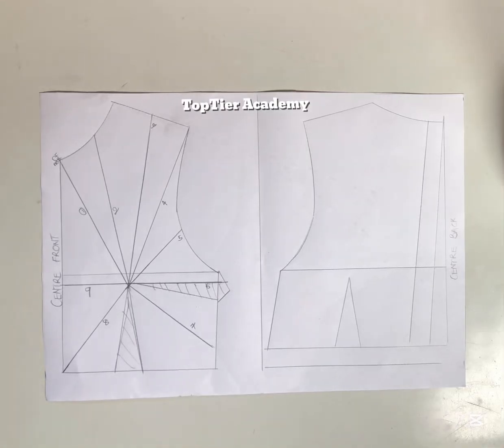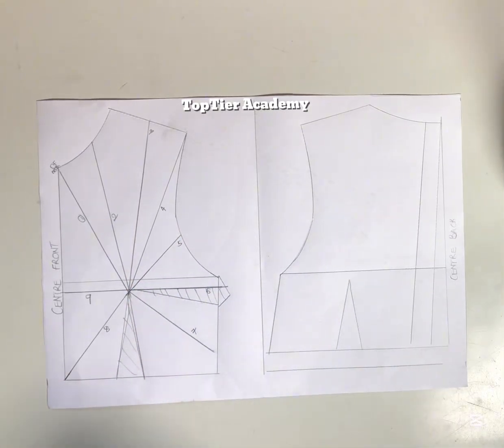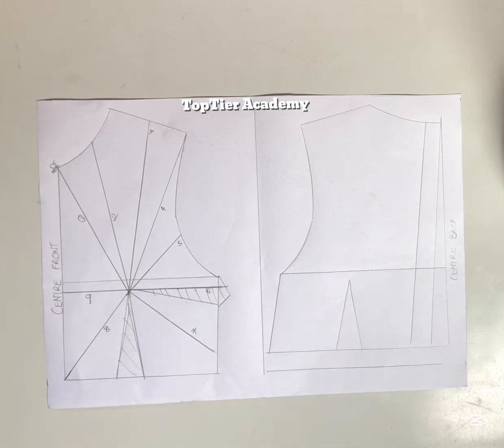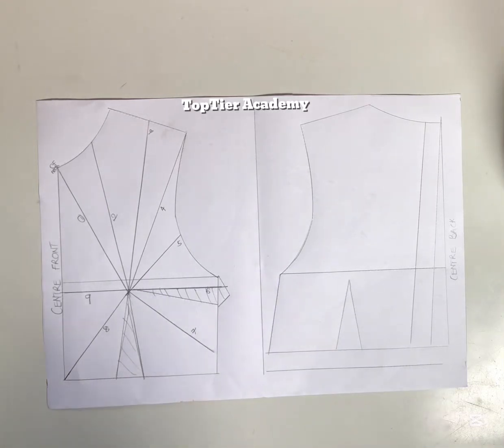Dart Manipulation (Slash and Spread)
Dart manipulation is the art of taking the existing darts in pattern and manipulating them to achieve something creative. It’s used by fashion designers in pattern making.

This video introduces us to dart manipulation techniques

Make sure you watch and practice.

See you in our next class